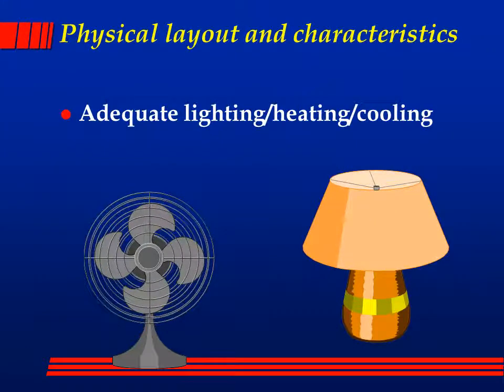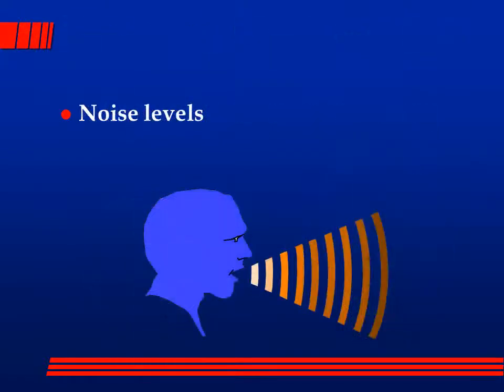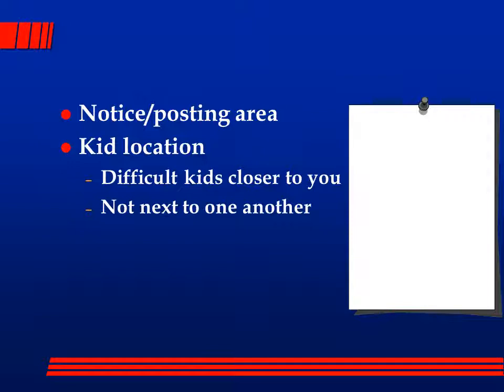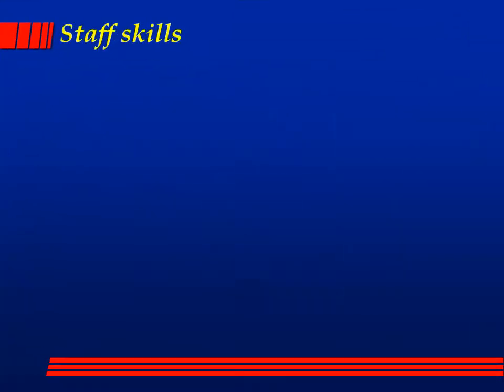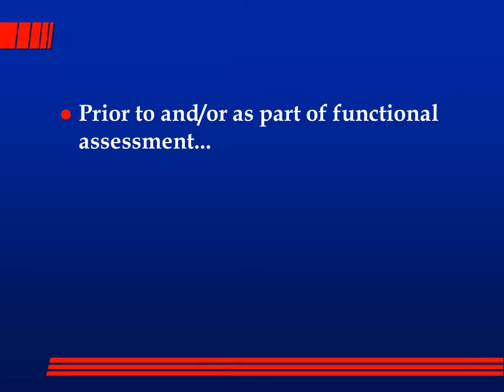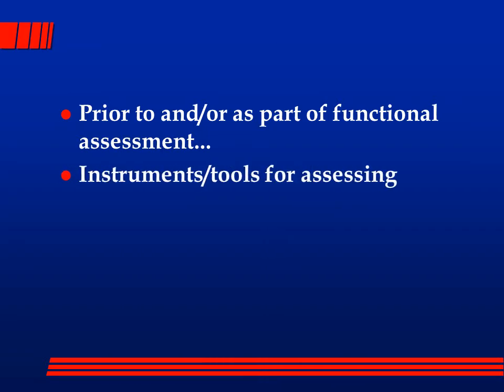TLSE 554 proactive_classroom_management.wmv